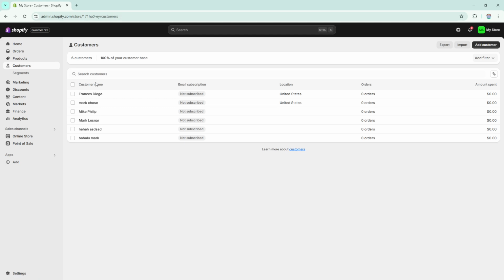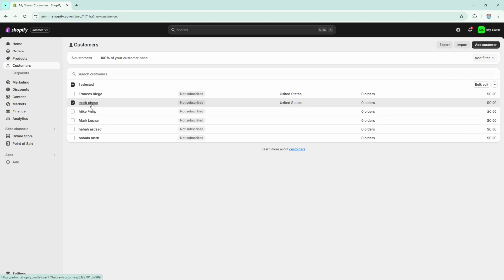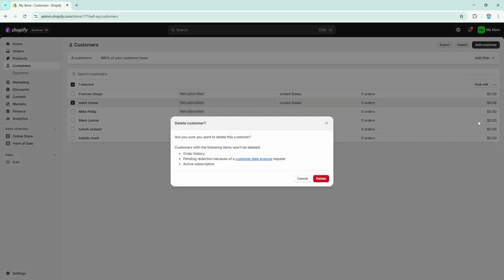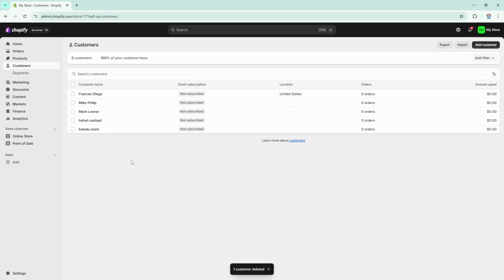How to permanently delete a customer in Shopify [2025 Easy Guide]